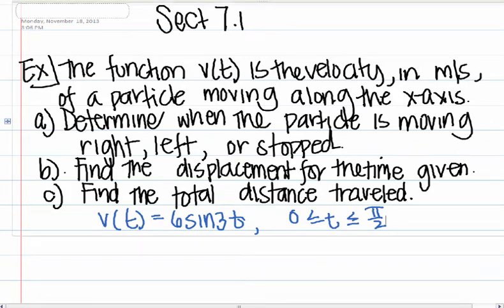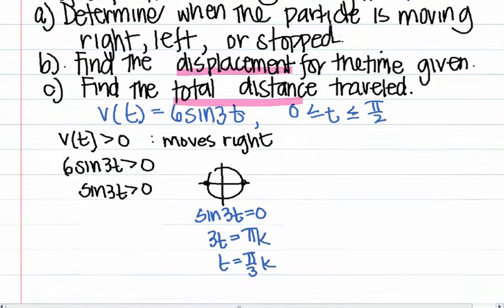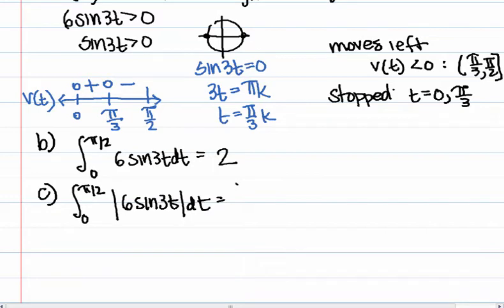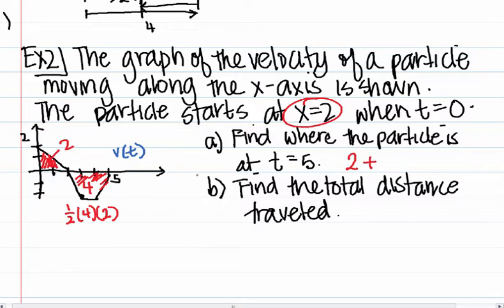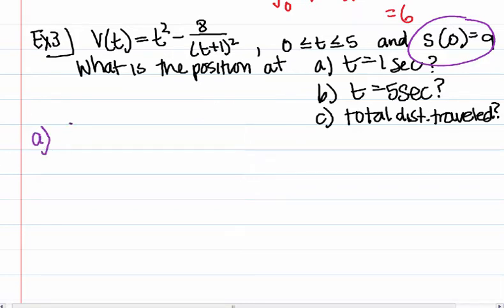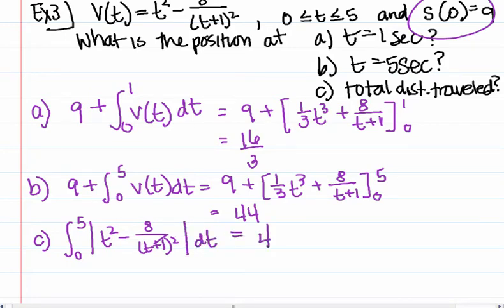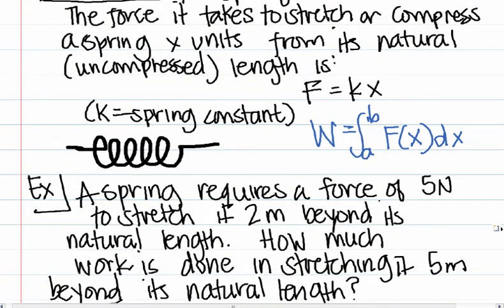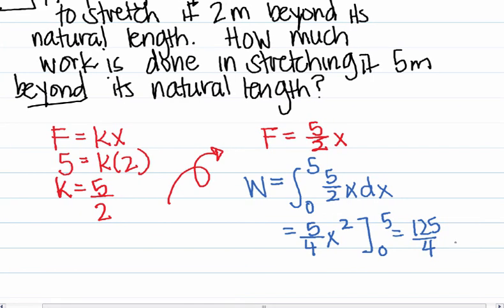CalcBC_Sect 7.1 Integrals as Net Change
particle motion, including Work